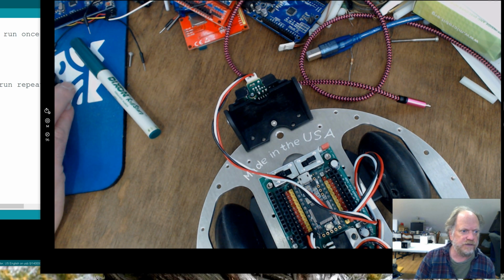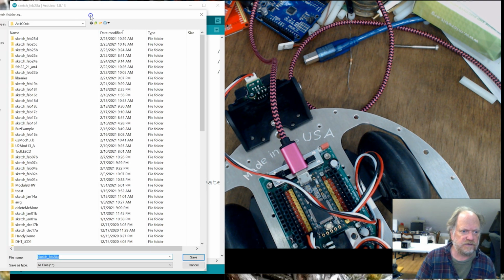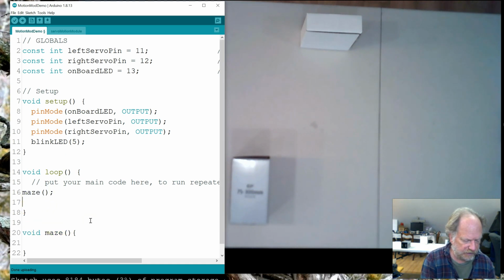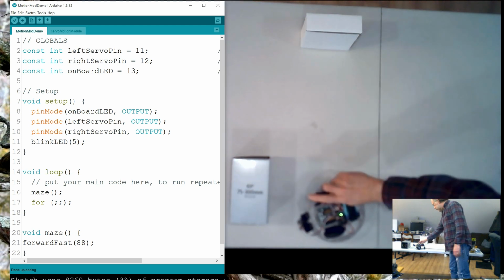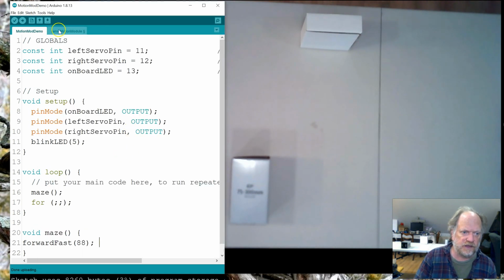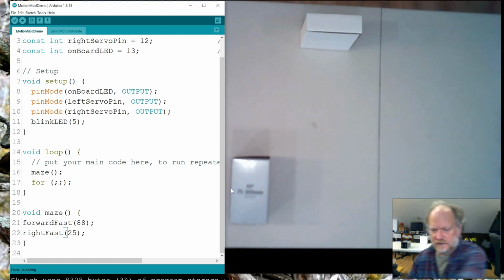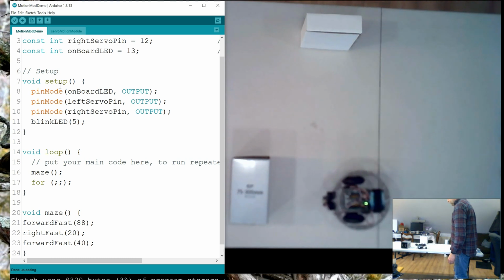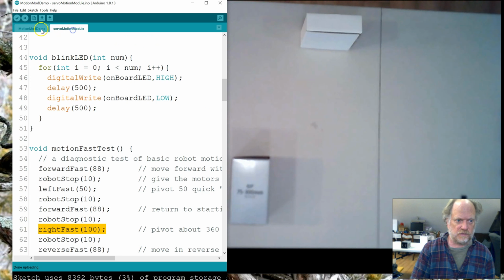U2M16_ Dead reckoning with the Servo Motion Library